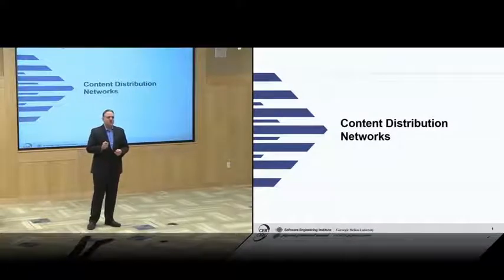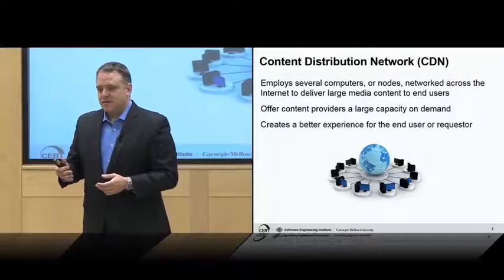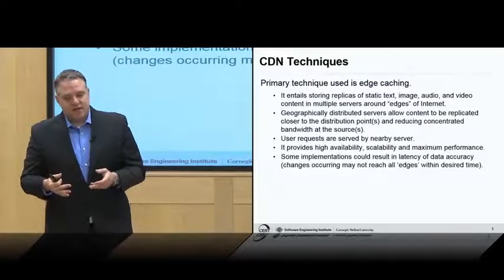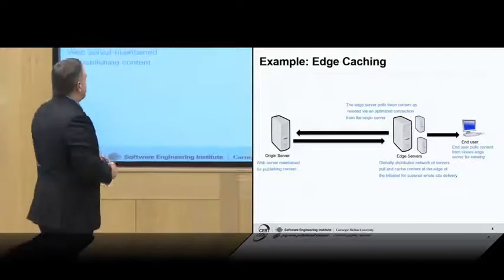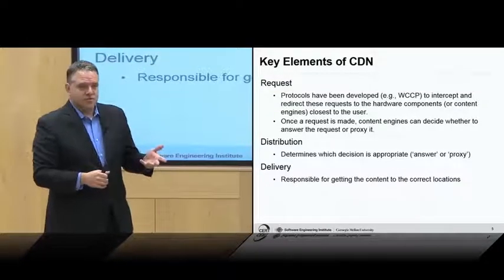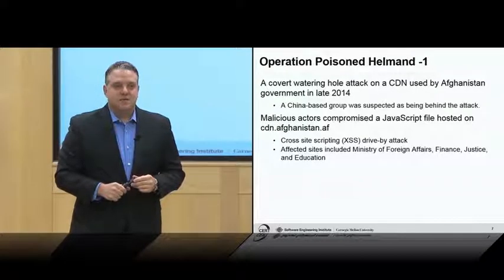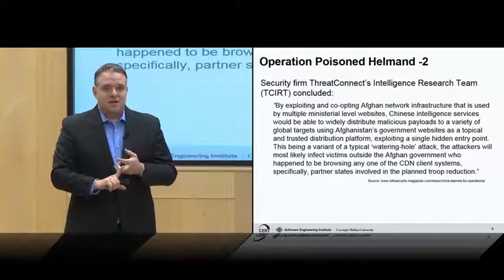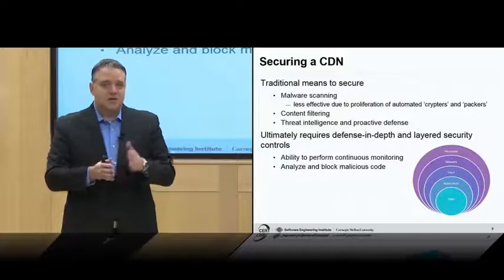CISSP 19 T71 STEP Content Distribution Networks